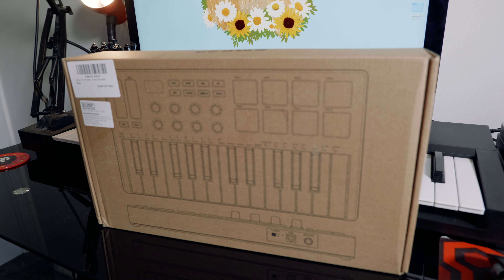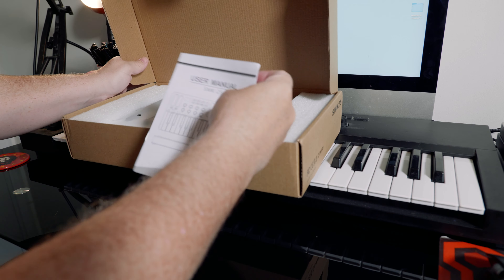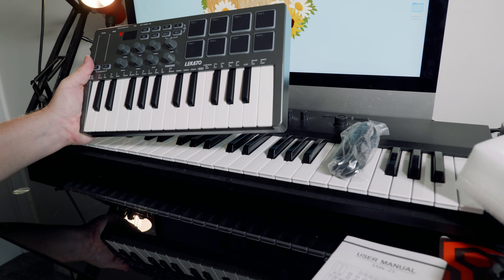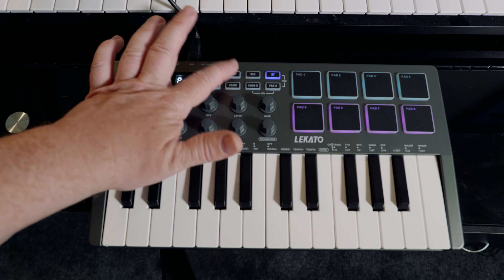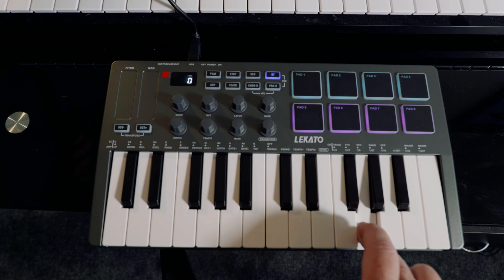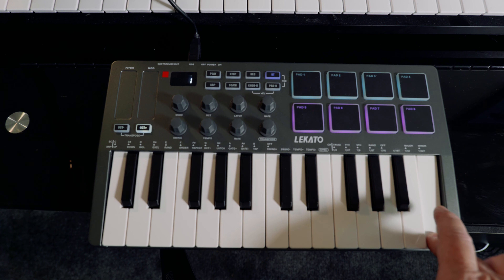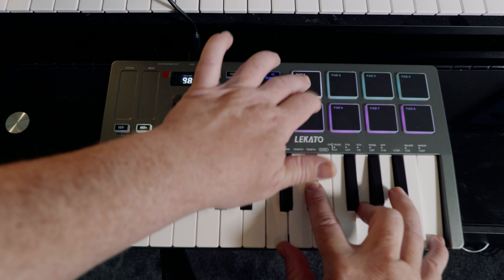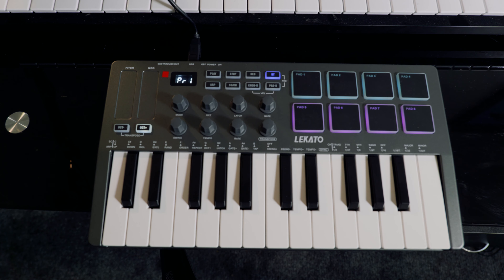Lekato Keyboard Controller Review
Link to product